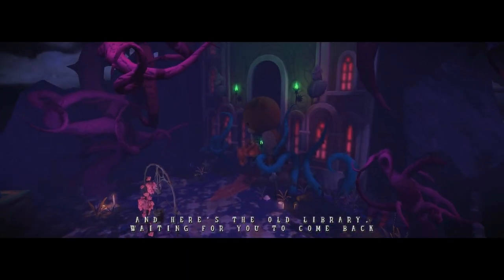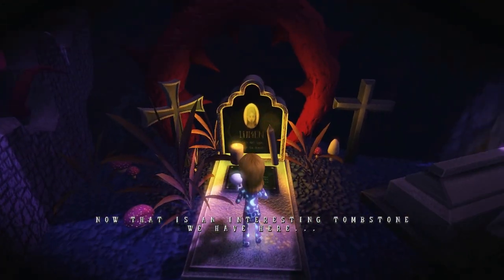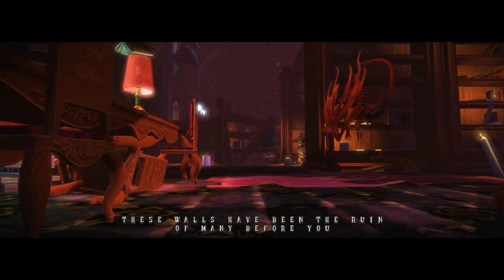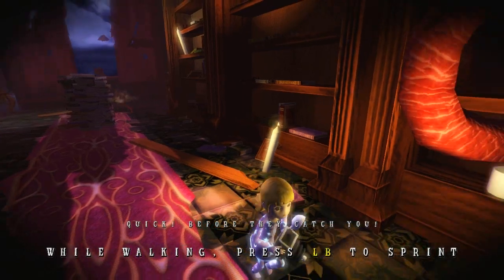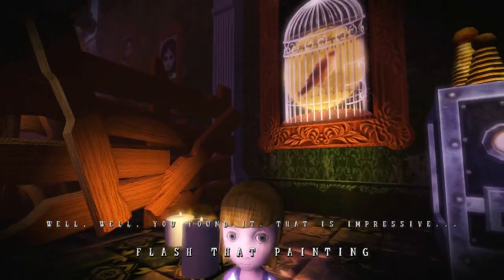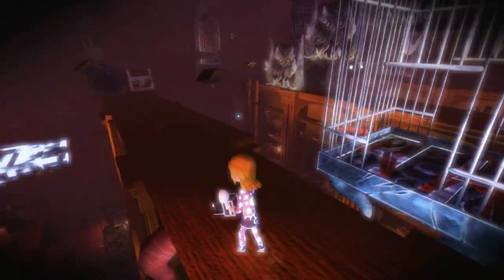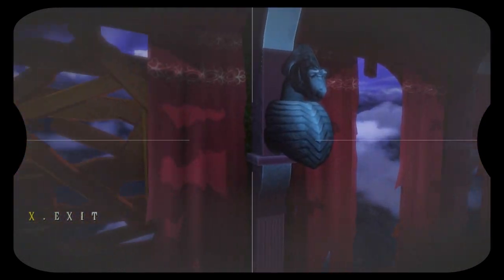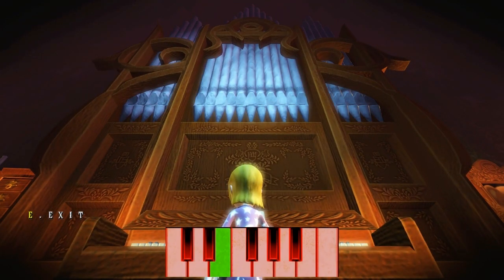Indie Impressions - Lumen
Lumen is a really beautiful 3rd person puzzle platformer designed by a group of students (who go by "Thousand Cranes Studio") in the masters degree program from Pompeu Fabra University in Barcelona. A little girl wakes up in a nightmare with only a camera and has to take pictures of the environment to solve puzzles while also navigating some platforming challenges. I highly recommend you check this one out yourself. It's free and totally worth your time despite its short ~30 minutes play time.